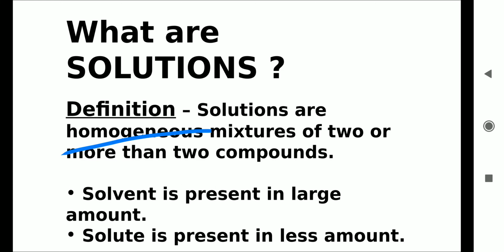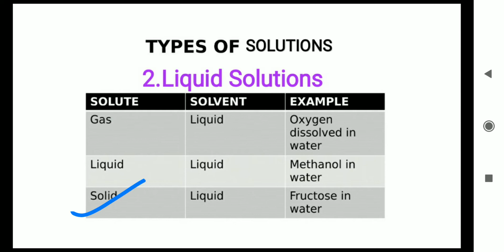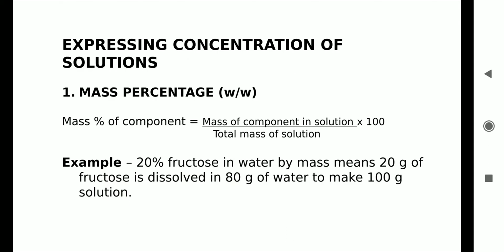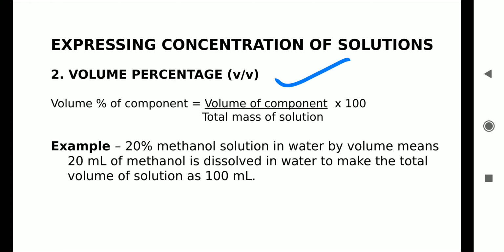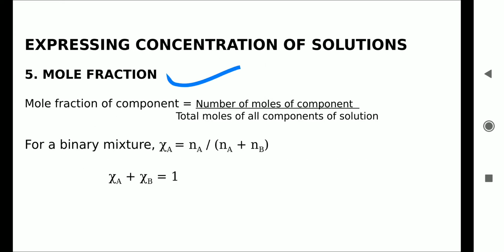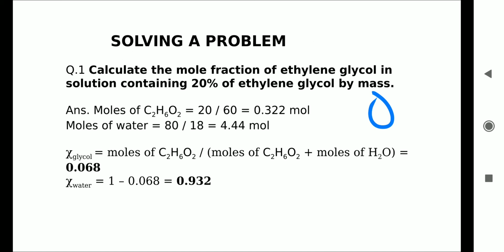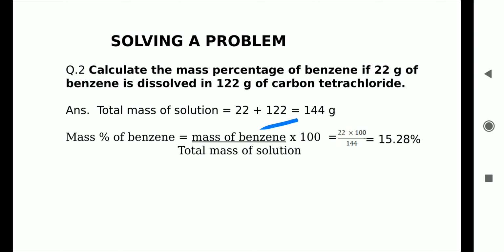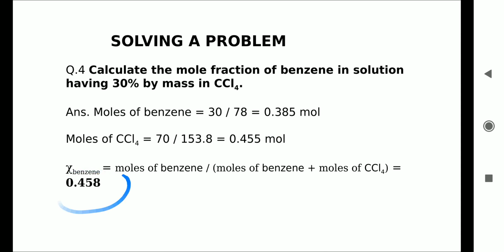Types of solutions and ways of expressing the concentration of solutions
Topic - Solutions-Types and expression of concentration